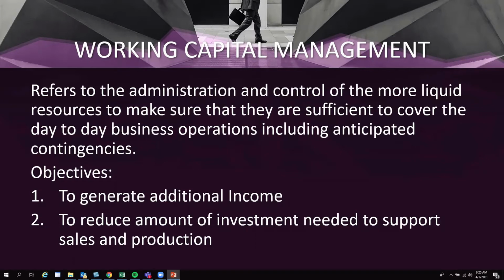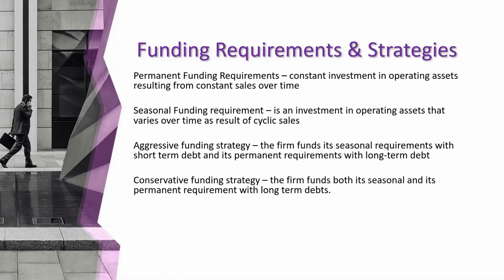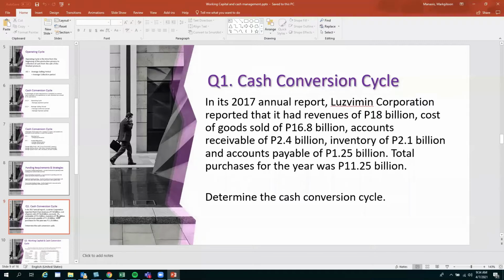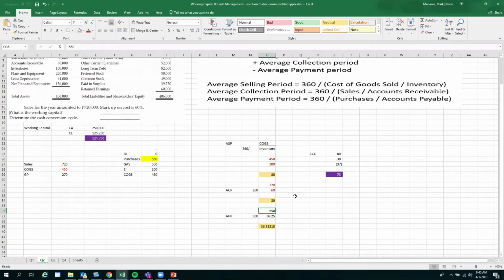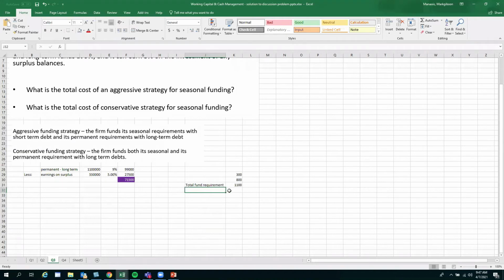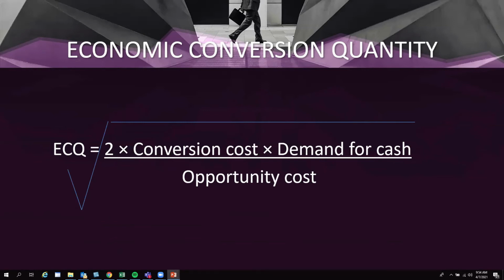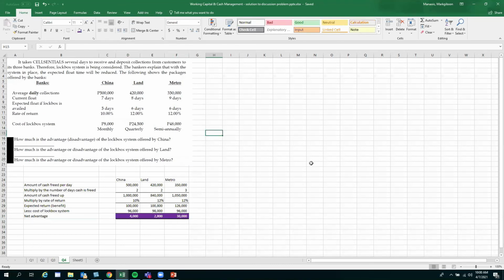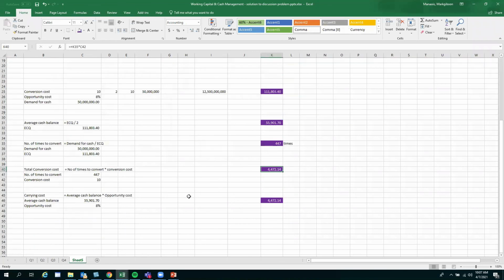Working Capital and Cash Management Part 1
Accounting lectures.